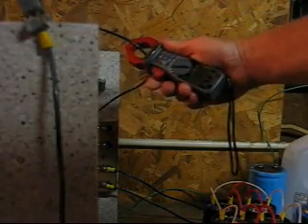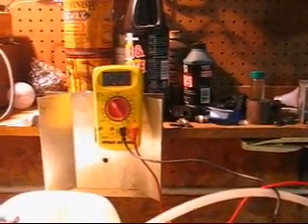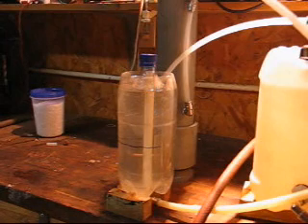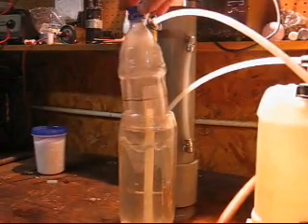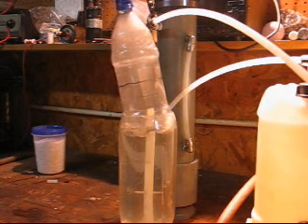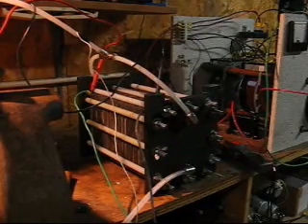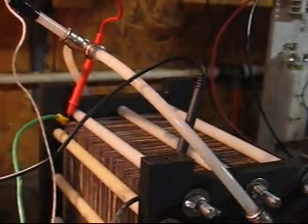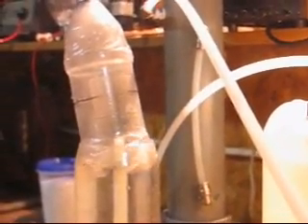HHO Generator HVDC4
Production test of new dry cell with 120VDC at 10 amps. Distiled water with a mix of K2CO3 and KOH without any additional capacitors hooked to the cell on the test with the video. Did one test right after the video with the 2200uf capacitors hooked to the cell and with the voltage on the cell at 120VDC I had a voltage going into the Bridge rectifier on 108VAC at 9.0 Amps and still made 12 seconds with 1 liter of HHO gas.

Alternative Energy: Take a look and signup! No cost to signup. Help the enviroment!